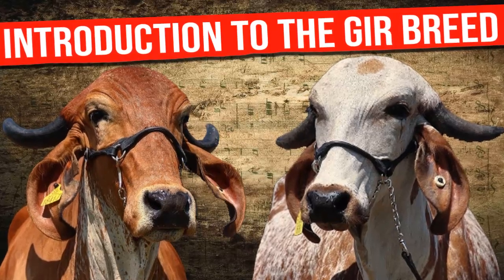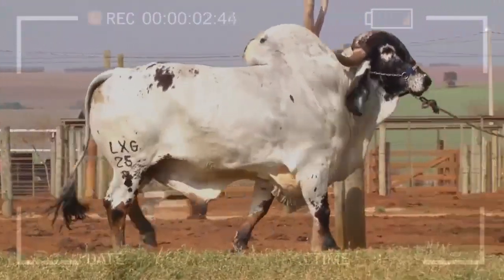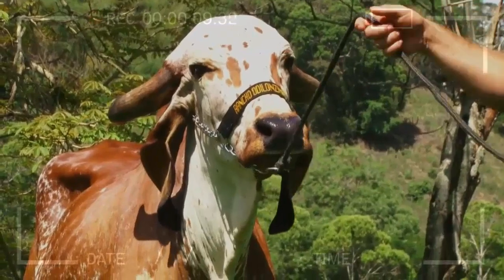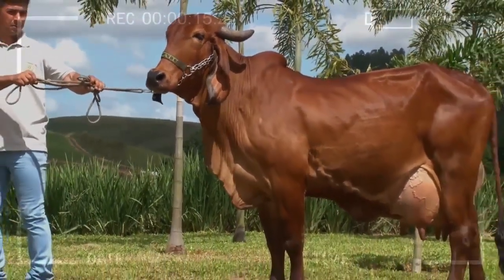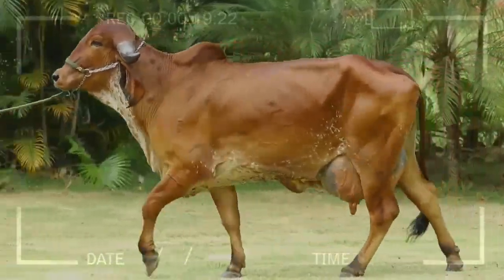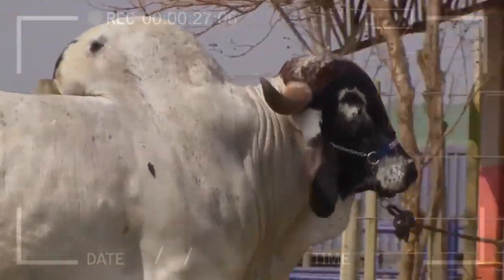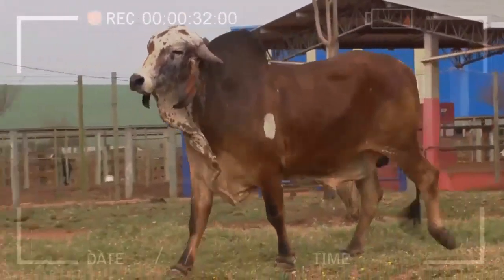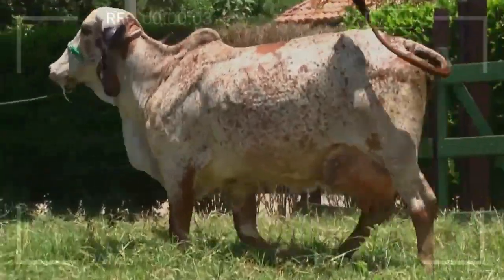🔴 INTRODUCTION TO THE GIR BREED HISTORY, ORIGIN, AND CHARACTERISTICS ✅ Biggest Bulls And Cow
Welcome to this exciting journey into the world of bovine cattle! Today, we will delve into the fascinating universe of the GIR breed, one of the most outstanding and renowned in the livestock industry. In this video, we will take you by the hand to discover the history and origin of this incredible breed, as well as its unique characteristics that make it so special. So, without further ado, let's begin exploring everything about the GIR breed.

What is the GIR Breed?

The GIR breed is a variety of bovine cattle known for its exceptional adaptability to diverse climatic conditions and its ability to produce high-quality milk and meat. Originating from India, this breed has conquered much of the world thanks to its remarkable qualities and versatility in different environments.

History and Origin.

The history of the GIR breed dates back to ancient times in India. It was domesticated centuries ago by communities residing in the Gujarat region and its surroundings. These people discovered in the GIR cattle a faithful ally for agriculture, transportation, and obtaining milk and meat.

Did you know that the name "GIR" comes from the Kaira region, also known as Kheda? It was there that this bovine breed began to gain popularity and spread to other parts of India. Over time, the GIR breed became a key component of the region's economy and culture.

Physical Characteristics of the GIR Breed.

The GIR breed stands out for its unique physical characteristics that differentiate it from other bovine breeds. Some of the most notable ones are:

Coat and Colors.

The coat of GIR specimens is short and shiny, which helps them stay cool in warm climates. They can be found in various colors, such as white, gray, red, and black, with white being the most common.

Hump and Long Ears.

One of the peculiarities of the GIR breed is its hump, which is more prominent in adult males. They also have long, drooping ears, giving them an elegant and distinctive appearance.

Size and Structure.

GIR breed specimens are medium to large-sized, with a robust and well-proportioned body structure. Their physical endurance and agility make them ideal for various agricultural tasks.

Adaptability.

One of the most notable advantages of the GIR breed is its high adaptability to different climatic and environmental conditions. They can survive and thrive in hot and humid areas, making them highly sought after in tropical regions.

Advantages and Disadvantages of Raising the GIR Breed.

As with anything, there are advantages and disadvantages associated with raising the GIR breed. It is important to be aware of these aspects before undertaking any livestock project. Let's take a look:

Advantages:

Adaptability: As mentioned earlier, the GIR breed's ability to adapt to tropical and hot climates is a great advantage for farmers working in these regions.

Milk and Meat Production: GIR specimens are excellent producers of high-quality milk and also provide tasty and nutritious meat, offering a double business opportunity.

Disease Resistance: This breed has developed a natural resistance to certain diseases, which can reduce veterinary care costs.

Power by: Fender Stiv Palencia Gonzalez